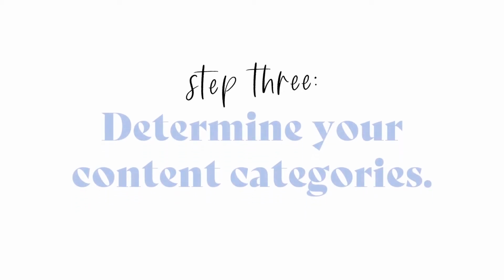How to Create a Social Media Strategy for Your Product Based Business & Promote Your Online Store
In this video, I go through how to create your own social media strategy for your product-based business so you can start using it to grow your audience, promote your business and gain traffic to your online store.

If you’re looking to start and launch a product-based business and are looking for a path to get you there, then make sure you get your hands on my free resource - The Launch Your Biz Roadmap.

★You can access the FREE ROADMAP by following this link:★

It’s never been easier to start your own e-commerce store, build your business and start making money online so that you too can have the flexibility to quit the 9-5, be your own boss and work from home.

What are you waiting for? Start your own online store with Shopify today!

★ Links, downloads or extra information mentioned in this video: ★
How to Define Your Ideal Customer Avatar & Make More Online Store Sales:

Hello! I’m Alicia. I provide guidance & tools to help you launch your product-based business from scratch and go from idea-to-income without the overwhelm.

If you liked this video, please feel free to give it a LIKE and be sure to SUBSCRIBE for more tips, tricks and tutorials to help you build a business and life you love.

Shopify, Printful